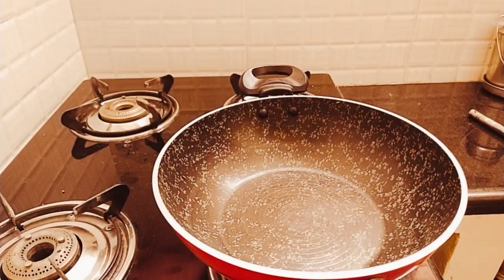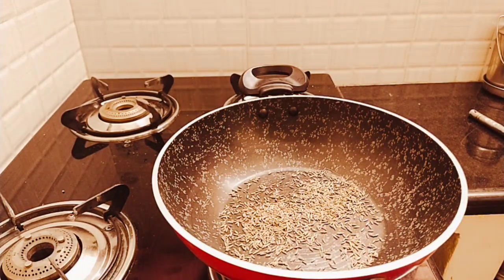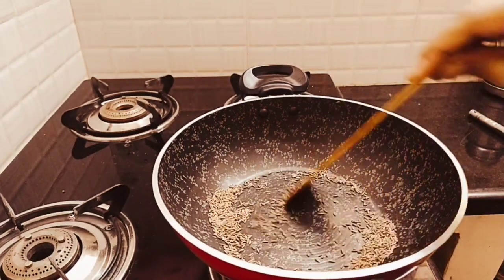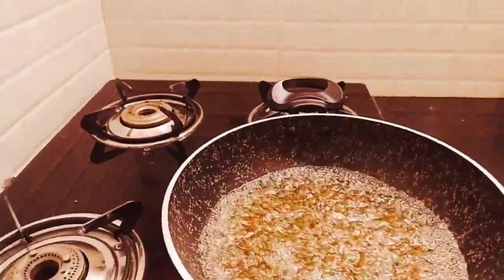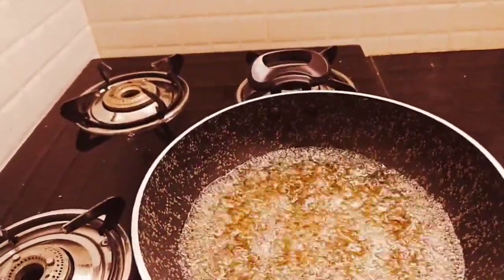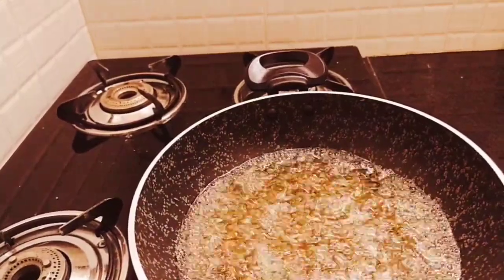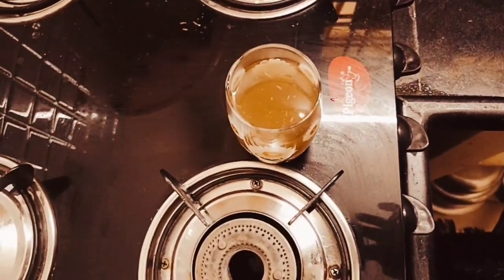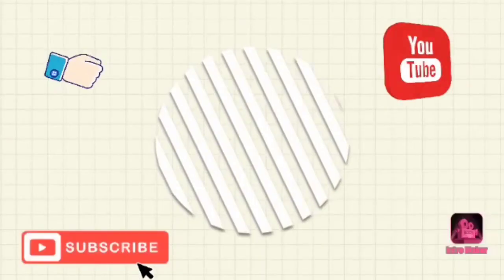Fatcutterdrink weightlossdrink detoxdrink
Lose 5kgs in 5days fat cutter drink weight loss!!cumin water!!Jeera water